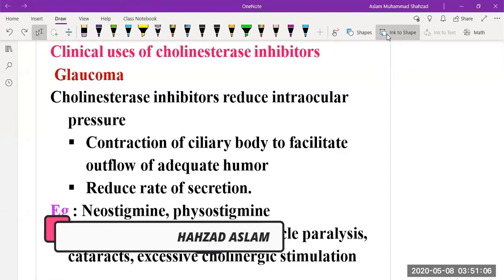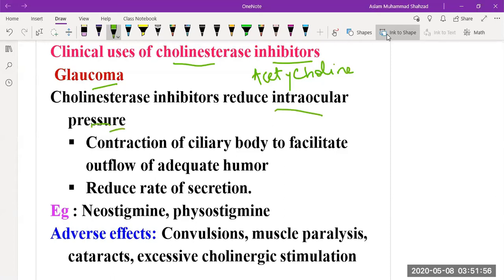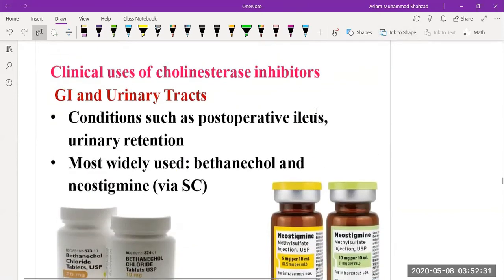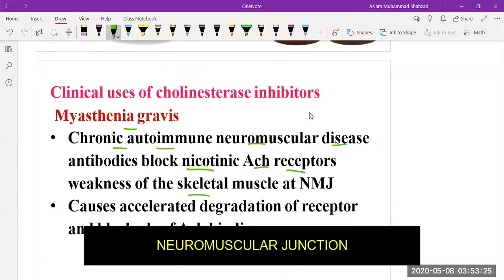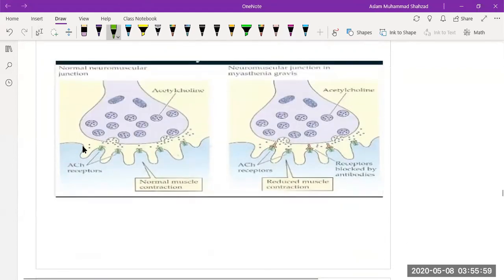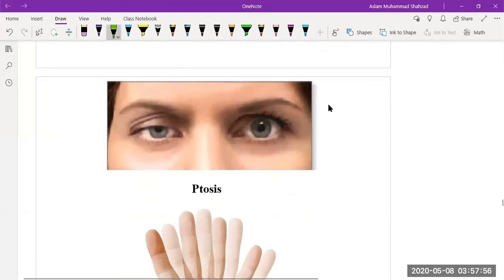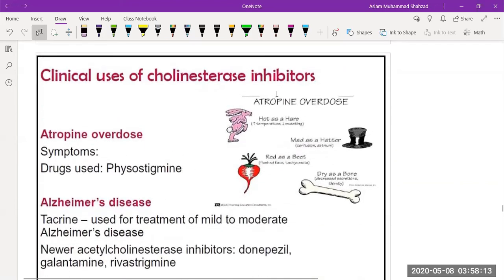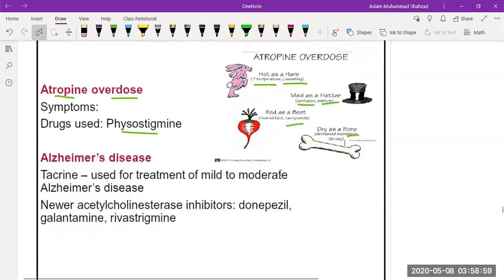Clinical use of Cholinesterase inhibitor | YouTube Journal Club |Learning Pharmacology